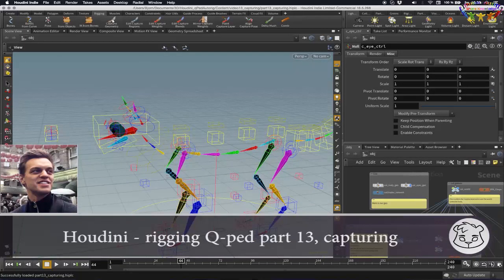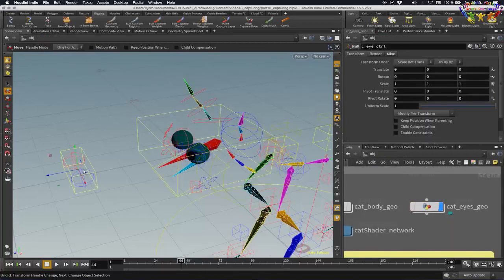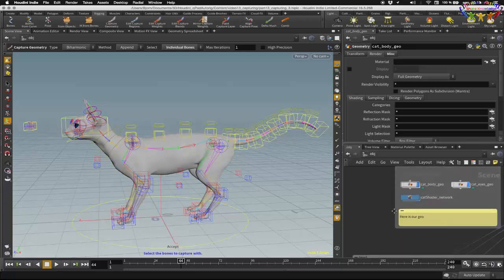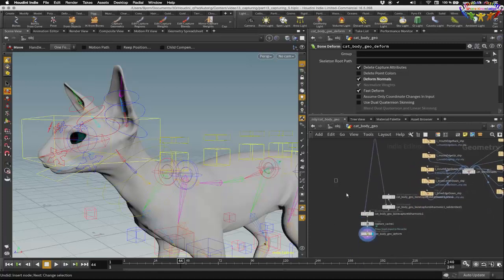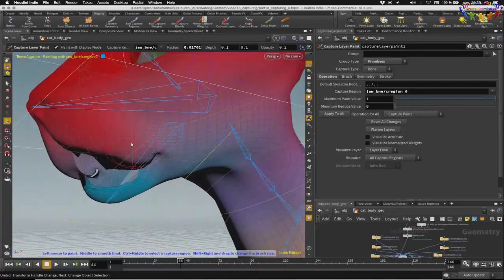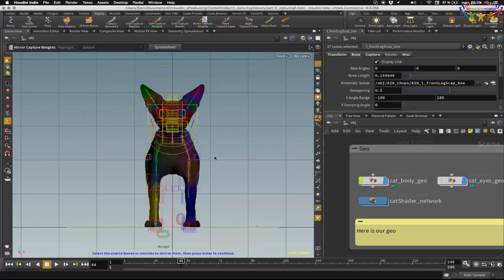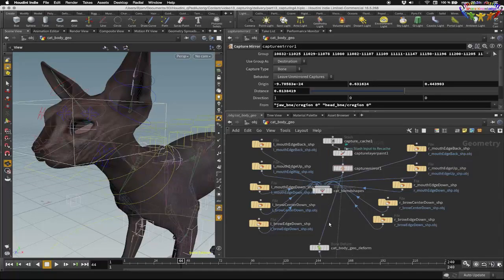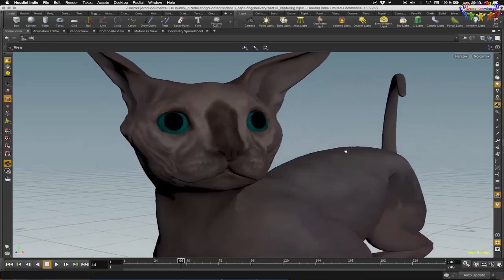Cat Quad-Rigging - 13 Capturing - Alex Antaram - Share Knowledge - SK Channel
In this video, we will be exploring different methods of capturing the geometry, to drive it with the bones of the rig. We will also be looking into mirroring of the bind and the delta mush node.

Tag: houdini guided handcuffs 3ds max law of attraction hypnosis guided meditation